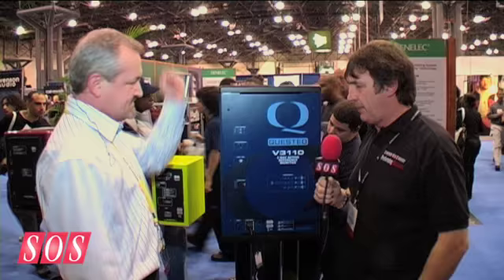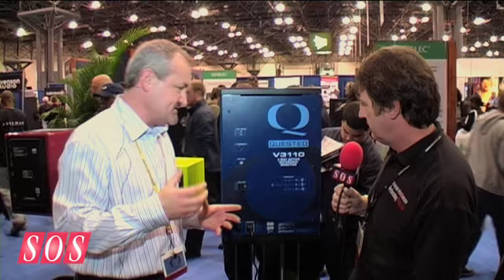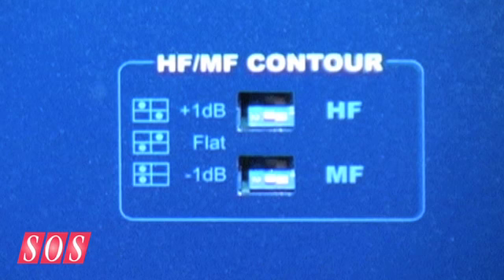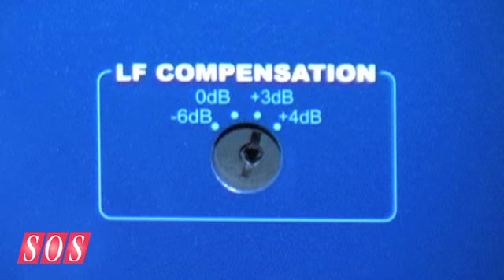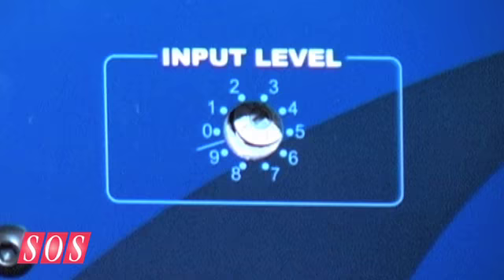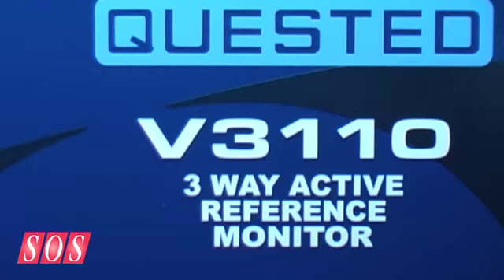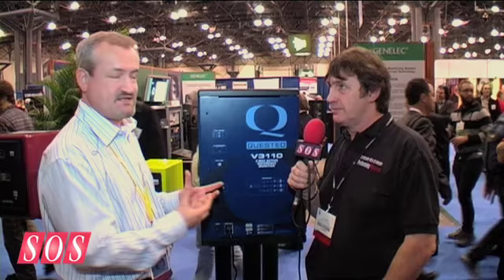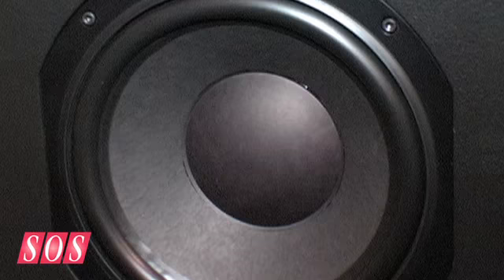Quested V3110 - AES'09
3 Way Active Reference Monitor